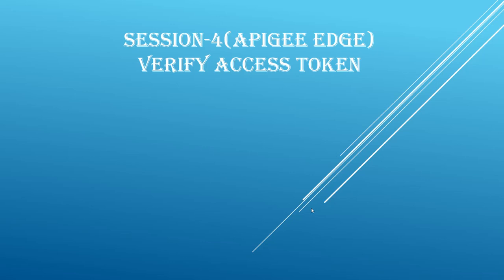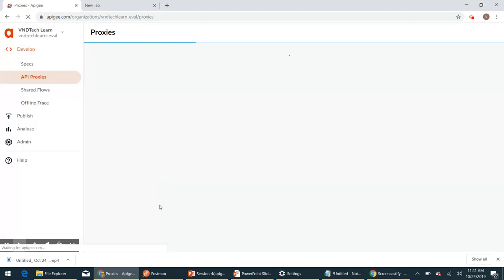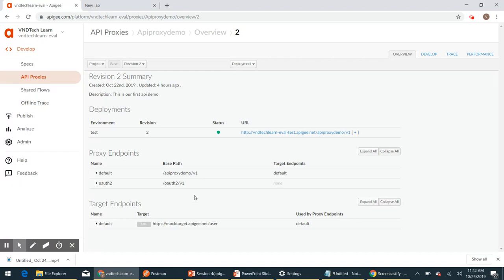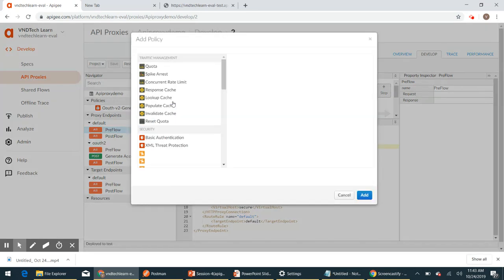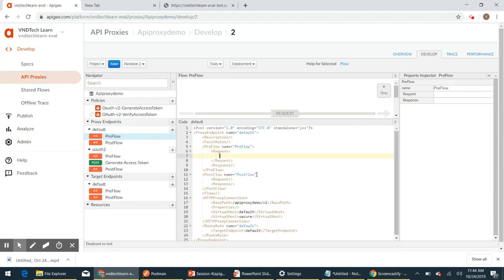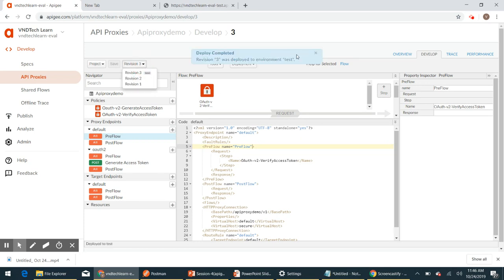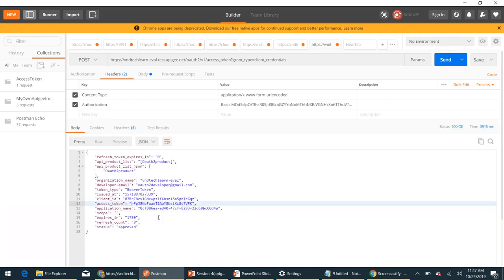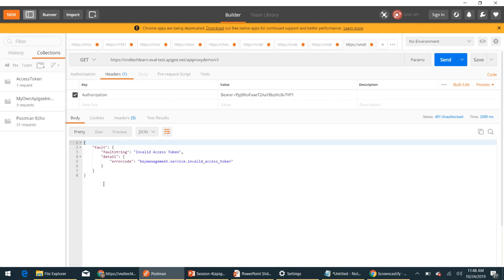Session-4 | Verify Access Token | Apigee Edge Tutorial For Beginners